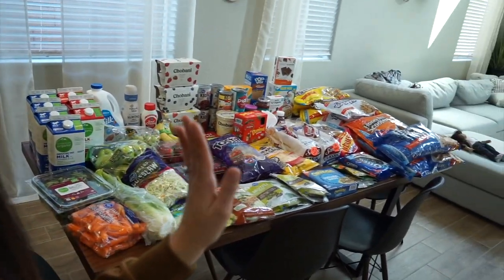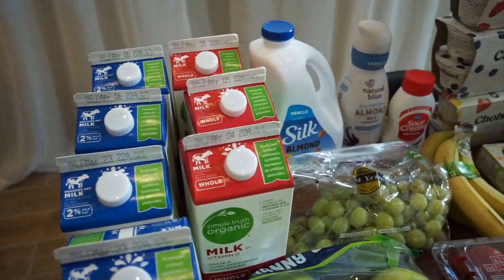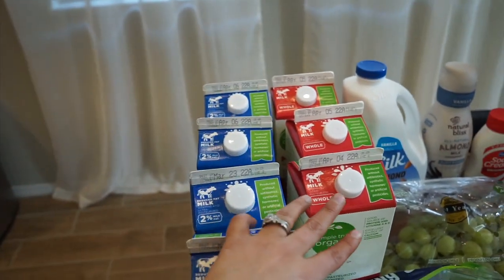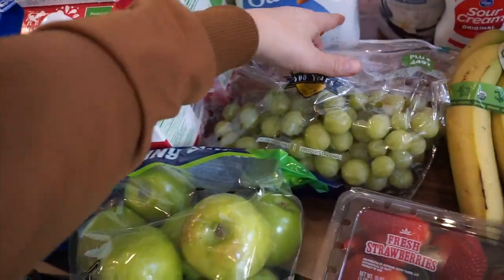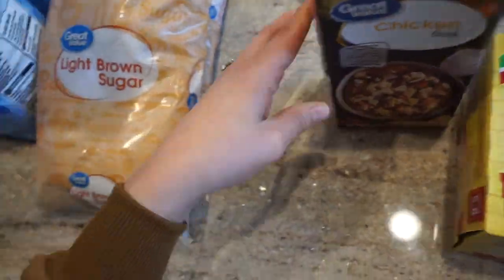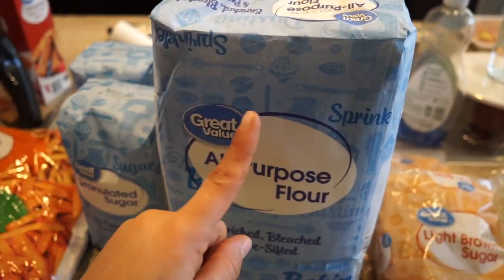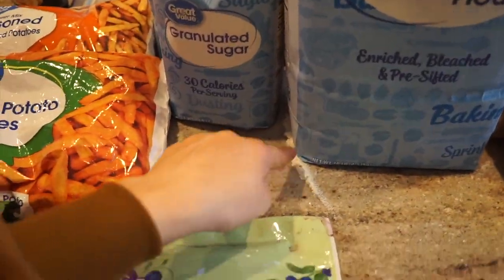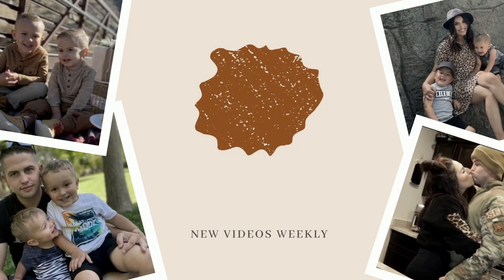HUGE KROGER & WALMART GROCERY HAUL | 2022